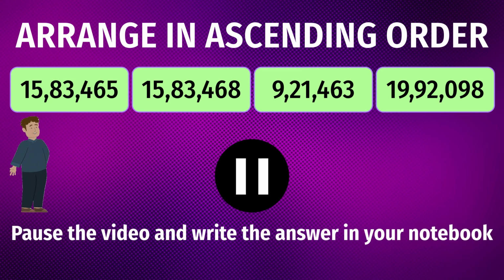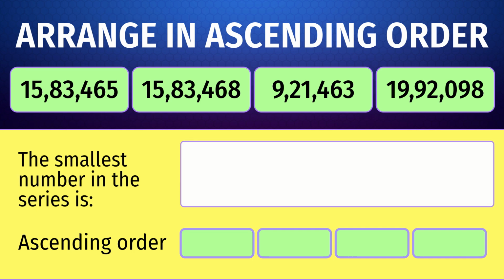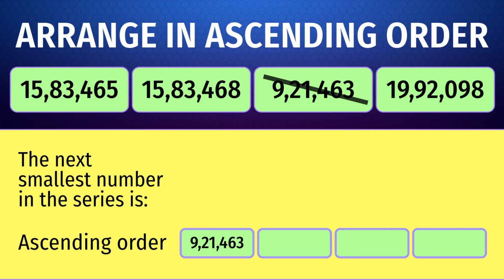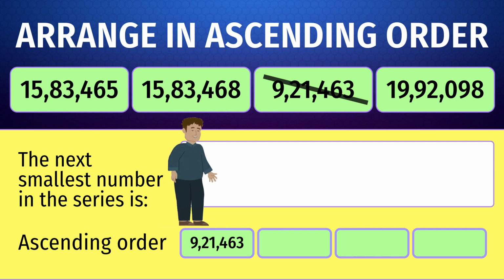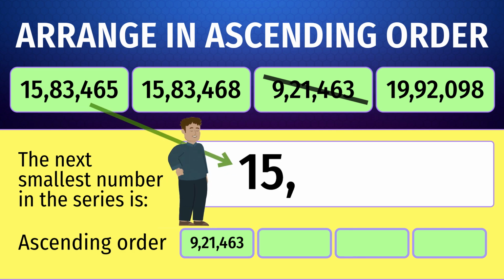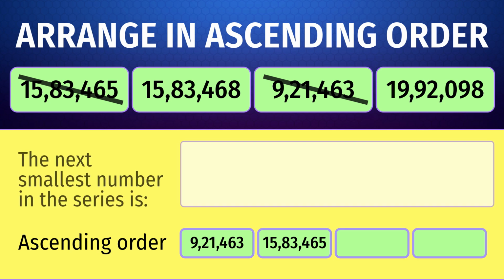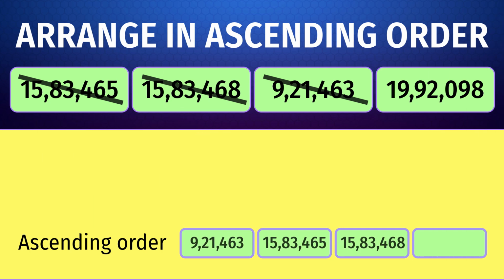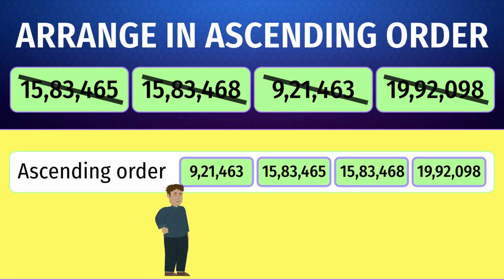Topic: Learn | Ascending Order of 6 & 7 Digit Numbers | Conceptual Maths Grade 5 | Animated Content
In this engaging video, we’ll learn how to arrange 6 and 7 digit numbers in ascending order! Our animated content breaks down this complex concept, making it easy and fun for Grade 5 students to understand. With step-by-step guidance, kids will learn how to compare and order large numbers from smallest to largest. This video is perfect for visual learners and provides a solid foundation in mastering large number concepts. Whether you’re a parent helping your child with homework or a teacher looking for resources, this video will help make learning ascending order easy!

G 5 1 15 C ASCENDING ORDER of large numbers